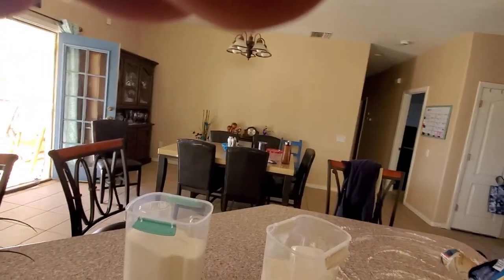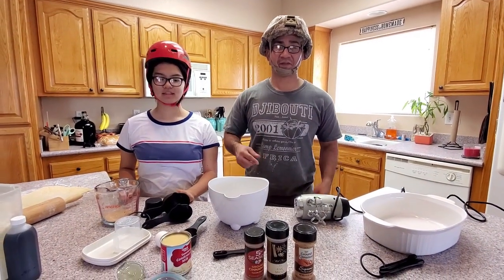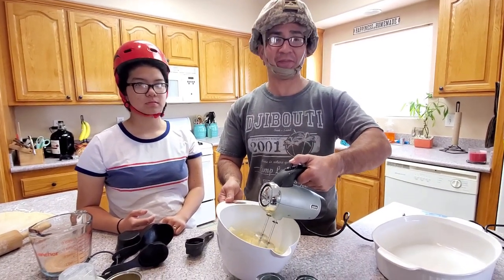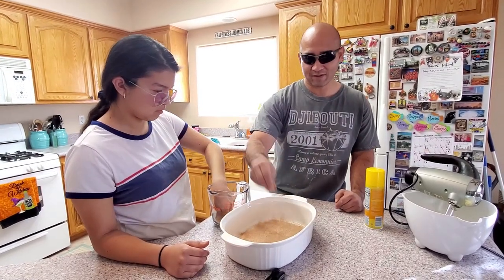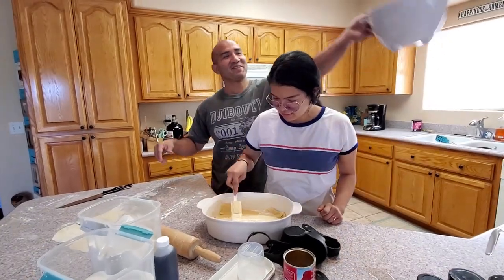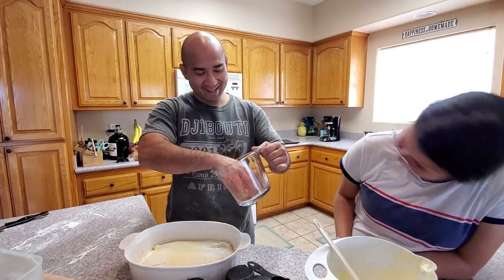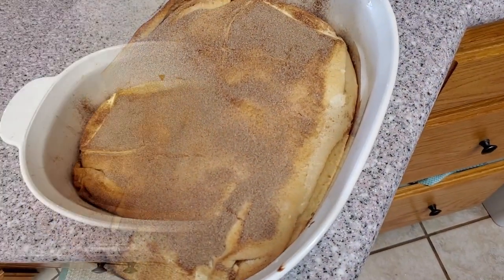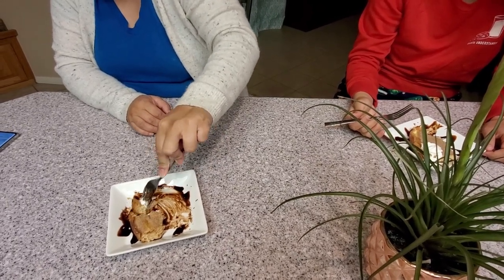DadTheNoob Makes Churro Cheese Cake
DadTheNoob makes Churro Cheese Cake on a Budget.

Do you like Churros?
Do you like Cheese Cake?
Ever wondered what a Churro Cheese Cake would taste like?
Well, wonder no longer, because DadTheNoob has fumbled forward to success to bring you a recipe that will be a hit!  Even better, this recipe will not break $12 USD!

Editing Software: Movavi Movie Editor
Filmed by: S10 Note +

Recipe:
1/2 cup sugar
2 Tbsp ground cinnamon
2 8oz packages cream cheese, softened
1/2 cup sugar
1 egg
1 tsp vanilla
1 Can Condensed Milk
2 8oz cans crescent dinner rolls